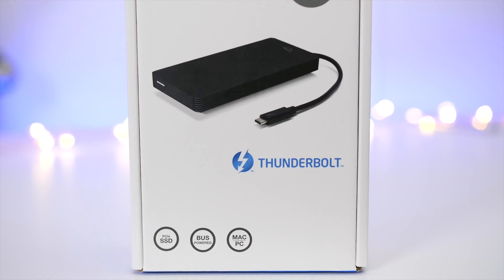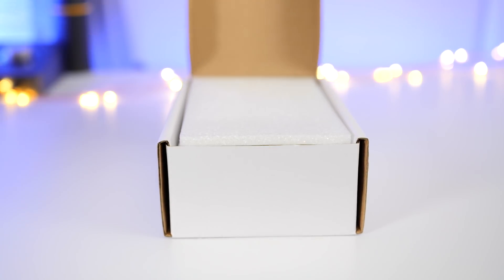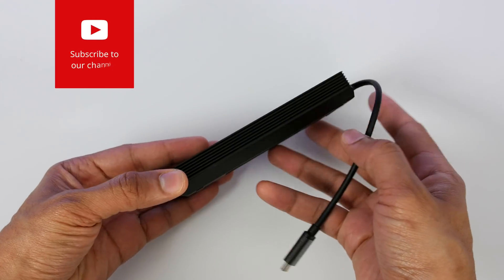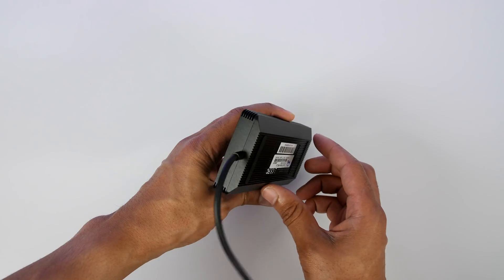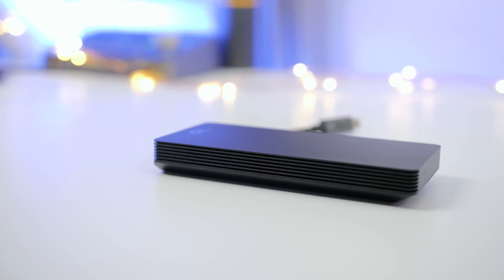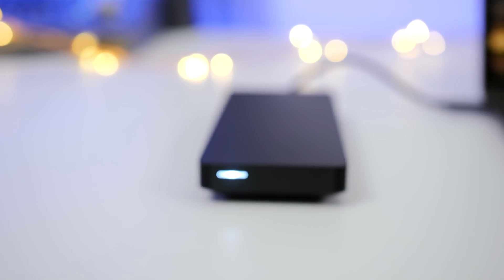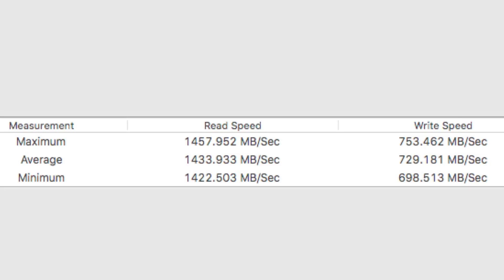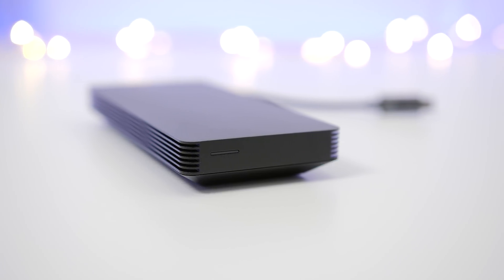OWC Envoy Pro EX Thunderbolt 3 SSD - SPEED at a reasonable price [9to5Mac]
OWC's Envoy Pro EX SSD is a M.2 NVMe SSD that brings affordable high speed bus-powered external storage to MacBook Pro users. | Read review - Note: OWC provided us with loaner review hardware.